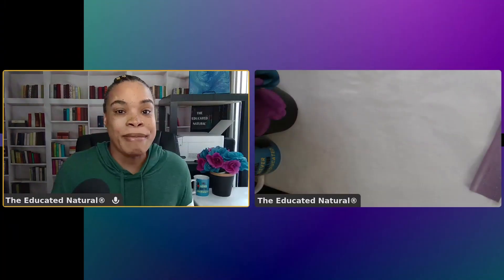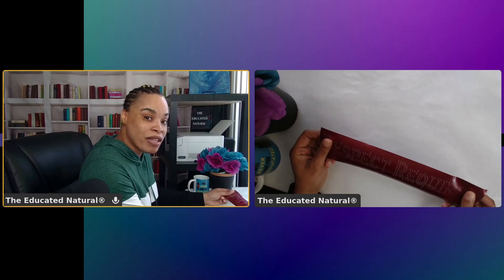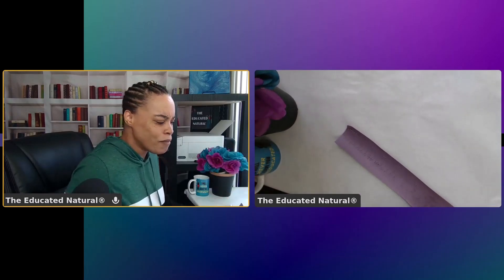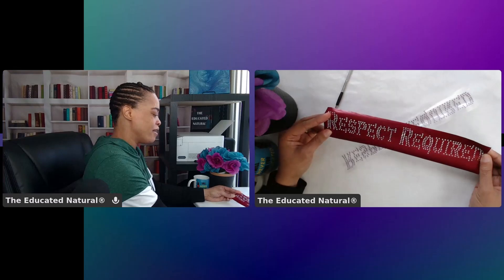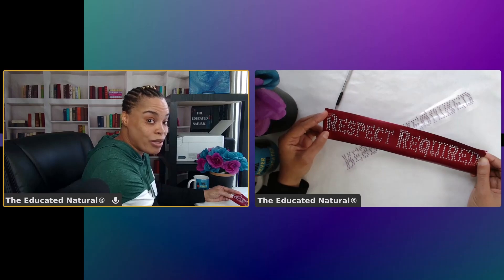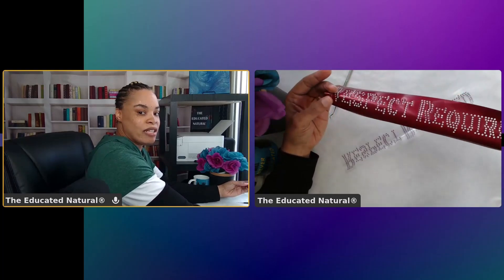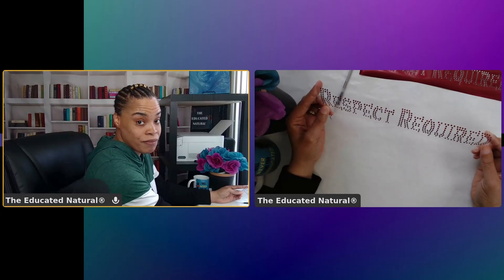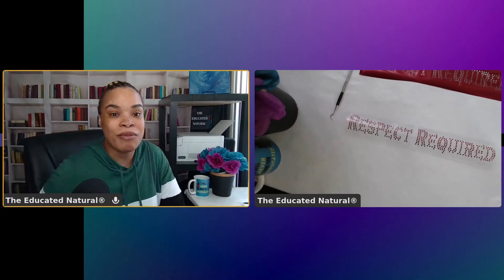Faux Rhinestones Using Siser Electric HTV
A great alternative to using actual rhinestones happens to be faux rhinestones using Siser Electric HTV. If you want the rhinestone look without the rhinestone price then this hack may be what you are looking for.

CBO9 Blade on Amazon

The advice, guidance, practices, and principles outlined in all content produced by The Educated Natural® are not guaranteed to be appropriate for your business or organization. We recommend that as a consumer, you exercise your due diligence and research any and all strategies recommended to you before adopting them into your own business or organization.